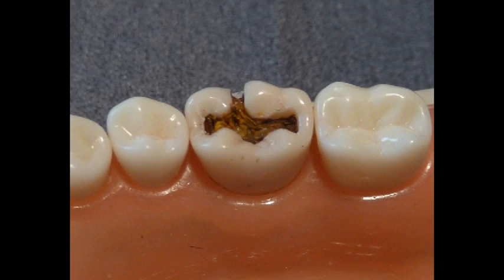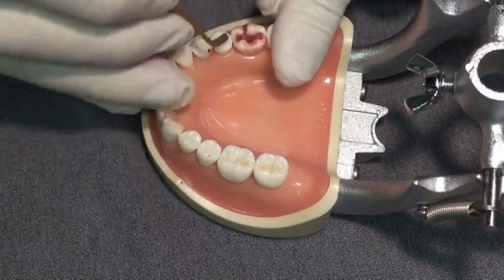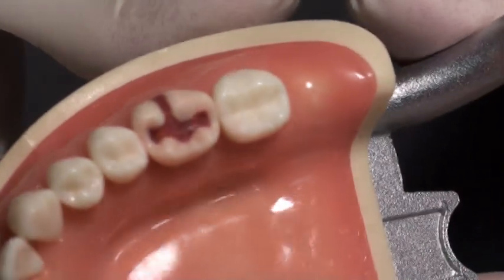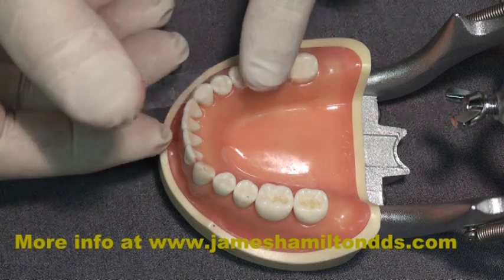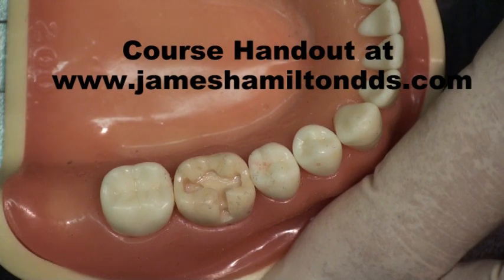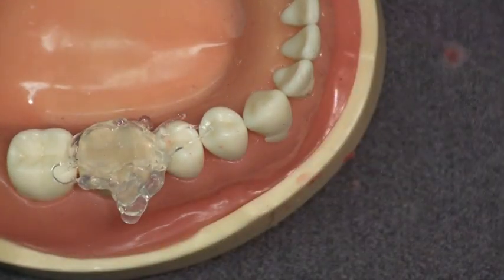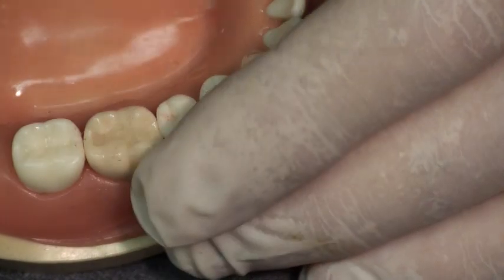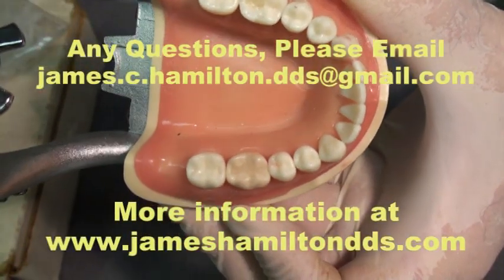Gross Caries Restoration - A Time Saving Technique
By using the Clear Custom Matrix Technique, even teeth with gross caries caries can be restored with light-cured composite saving 5 to 10 minutes of chair-time. This can be accomplished using NO proprietary materials or instruments, while restoring natural tooth contours, and occlusion.